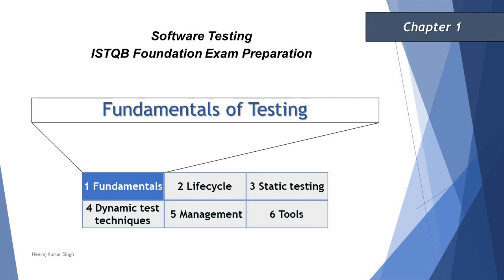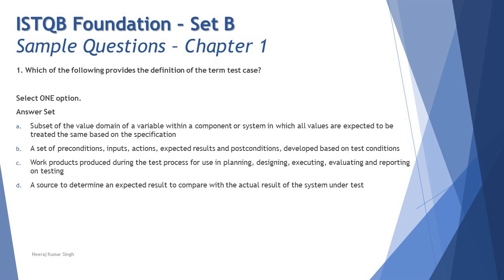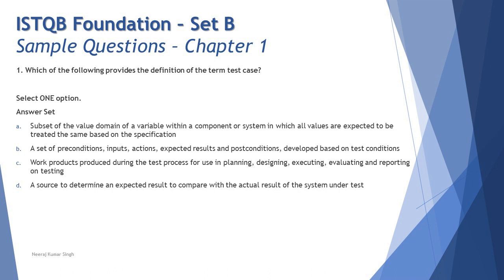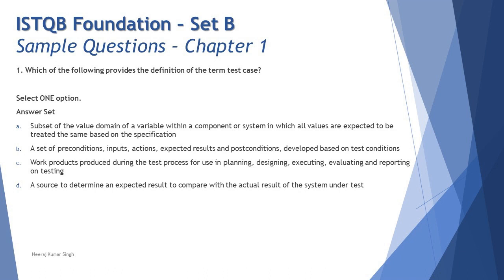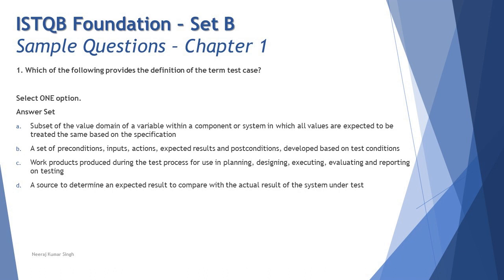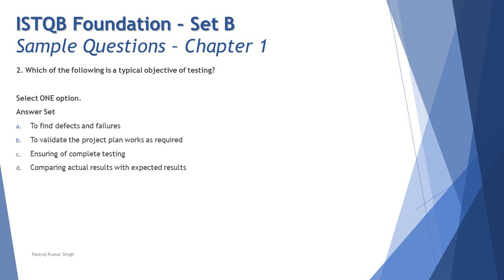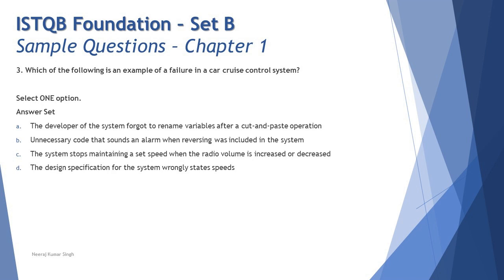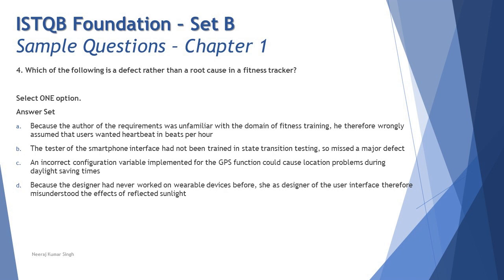ISTQB Foundation Sample Questions | SET B | Tutorial 15 | Chapter 1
Hello Friends,

Test Condition, Testing and Debugging,
Objectives of Testing,